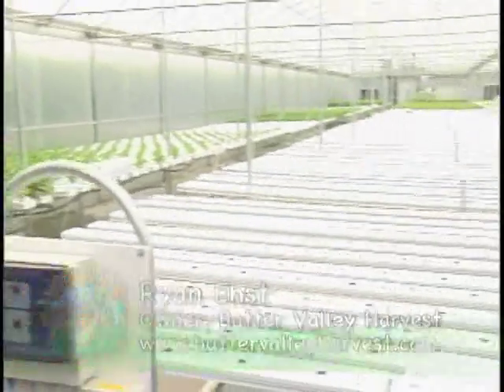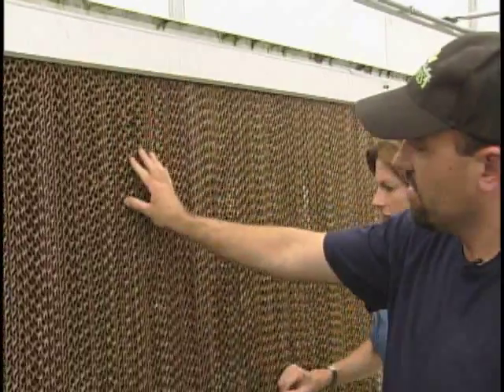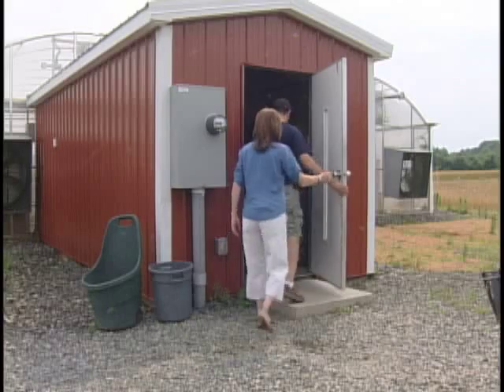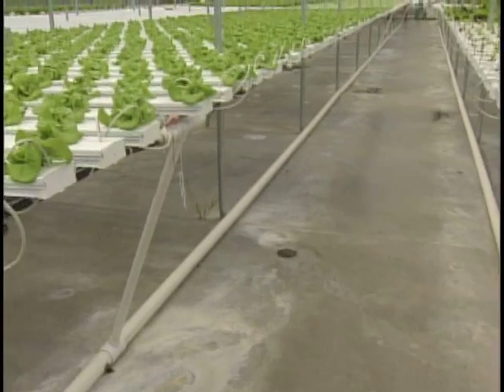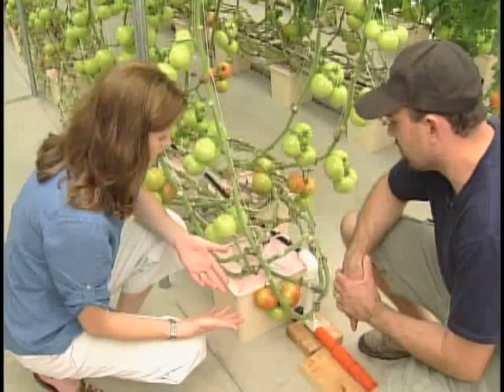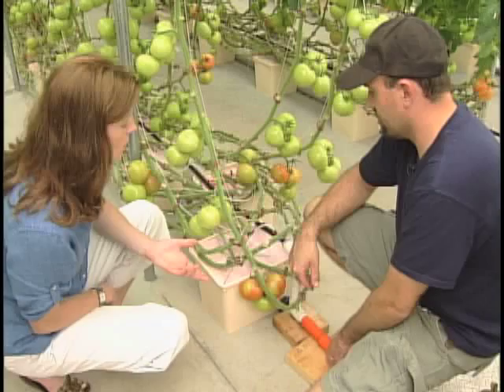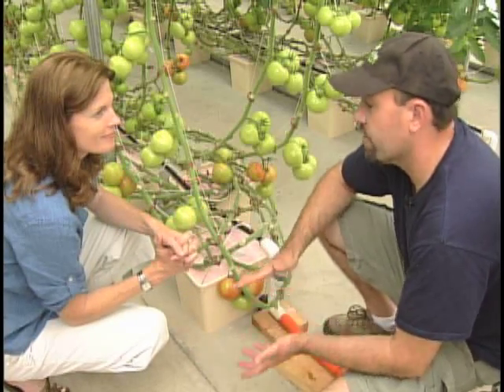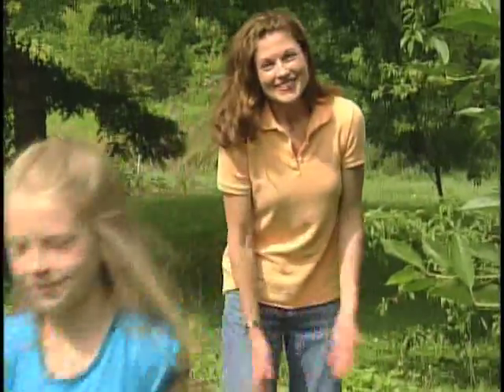Lettuce and Hydroponics pt2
More on Lettuce & Hydroponics